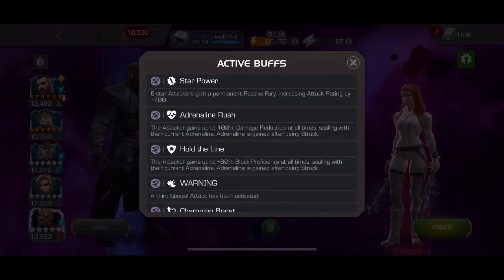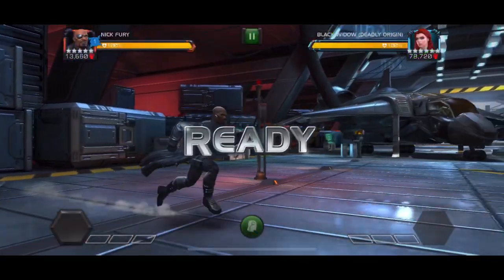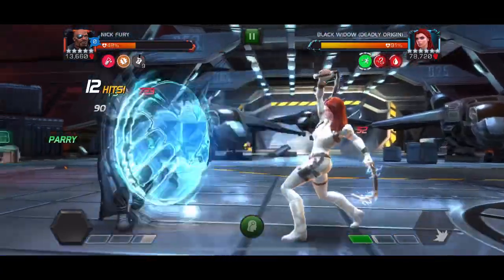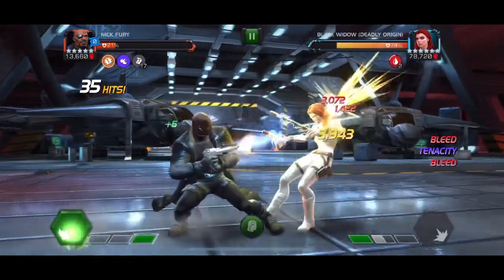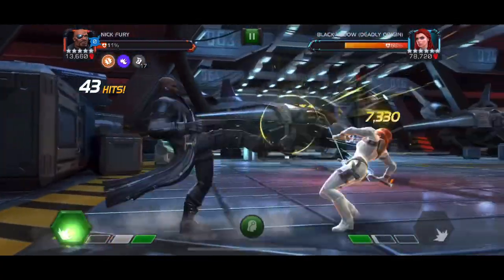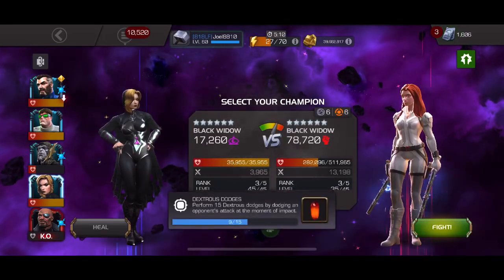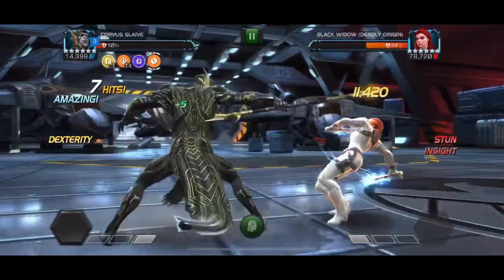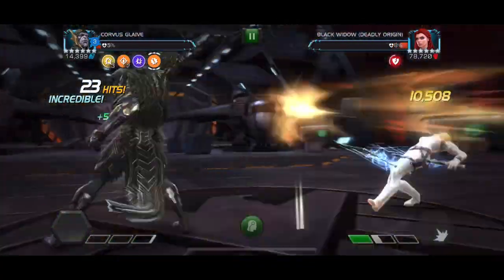MCOC - Nick Fury & Corvus VS Black Widow (Deadly Origin) - ACT 7.1.1 - Boss Fight!!